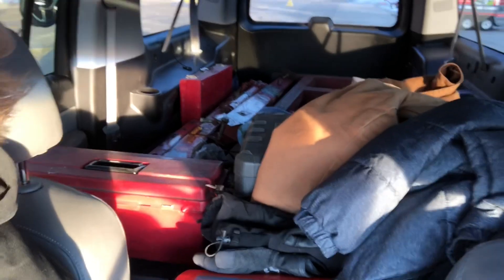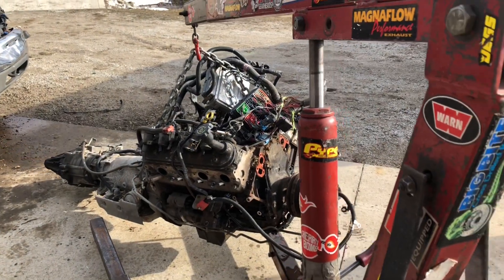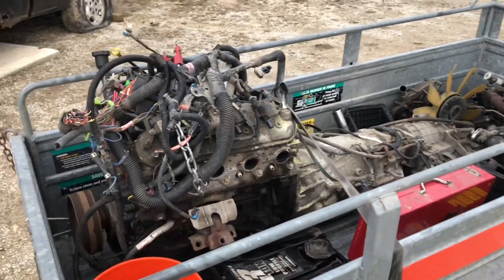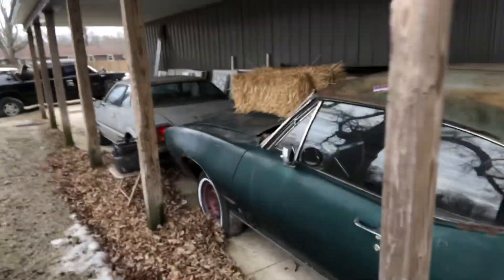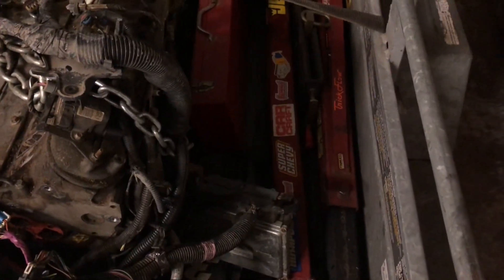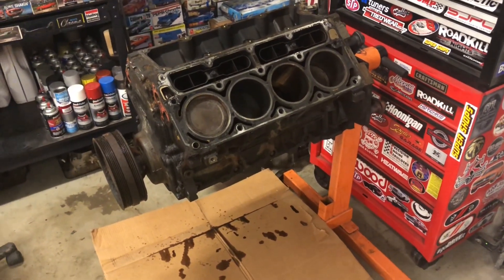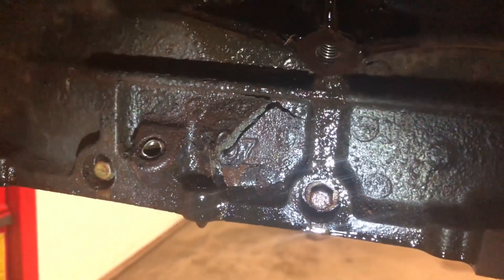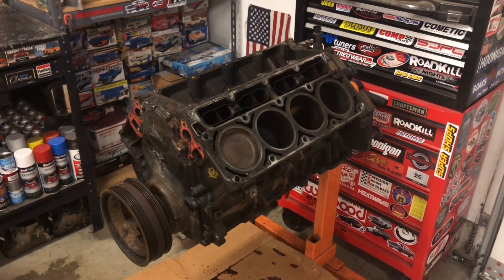The Duster’s next engine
Although this video has an unfortunate ending, it was fun to rip this 5.3 out and tear it apart. As I said In a captioning my Instagram, the mopar gods really didn’t want me to put a Chevy engine in a Chrysler. That’s not stopping us and there should be another 5.3 coming soon and this only motivates me more to make this happen. I cannot wait to have a V8 and a 5 speed in this thing. Make sure you go give Broken Gear on youtube on Instagram!